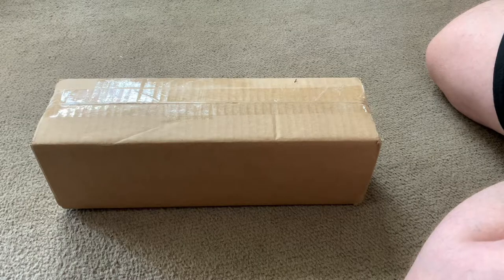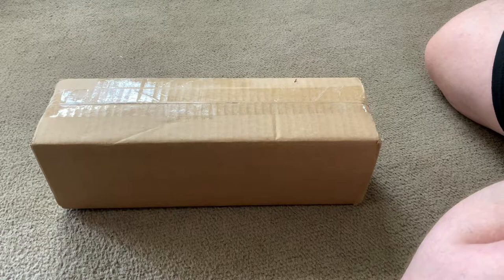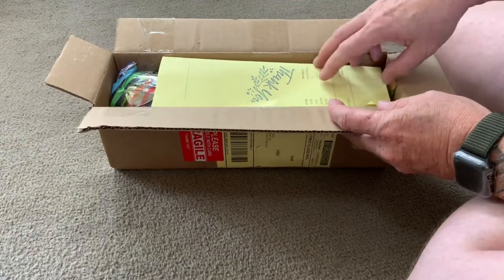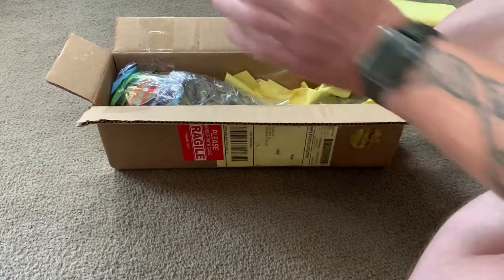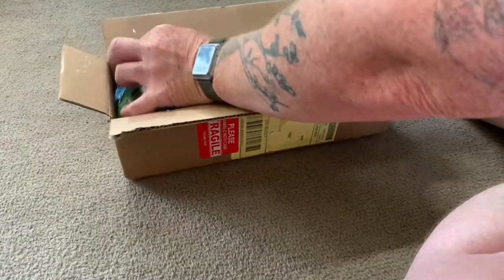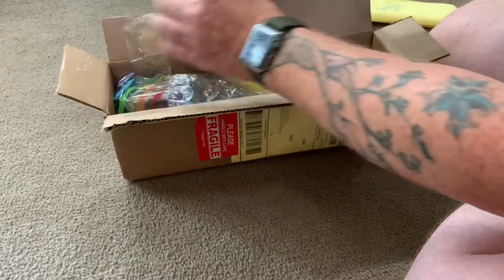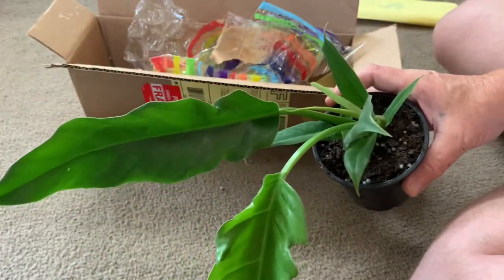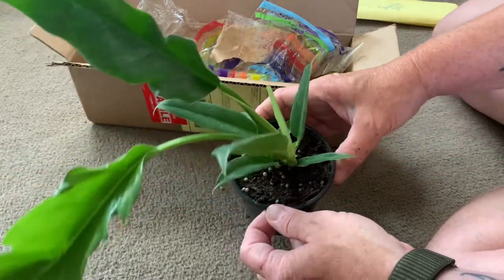Epiphyte Unboxing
Etsy Purchase, shop is Plantasygrowers